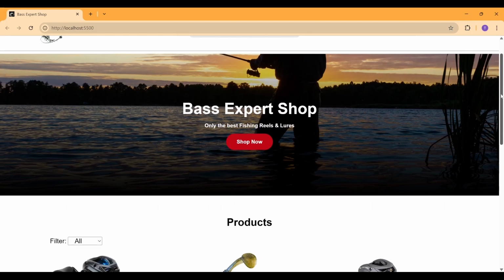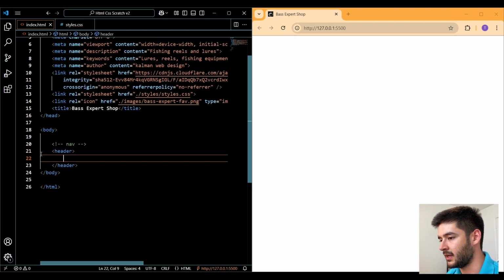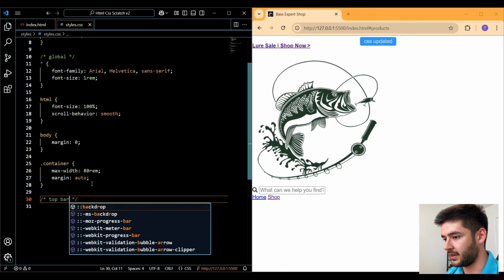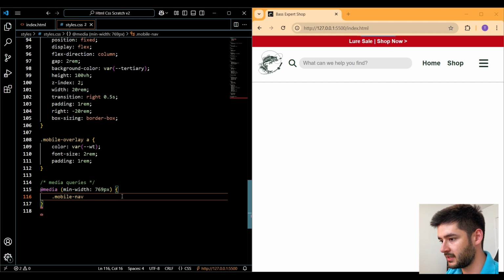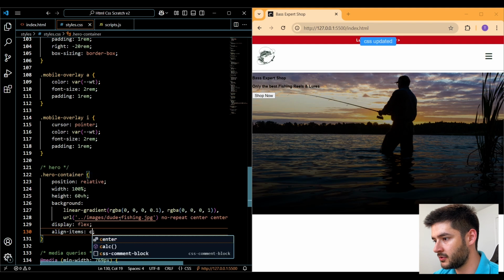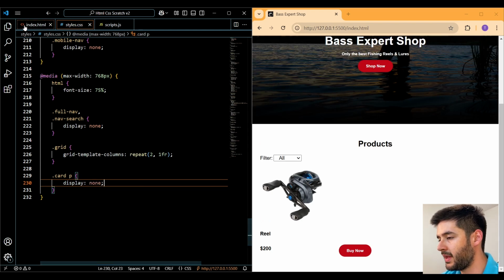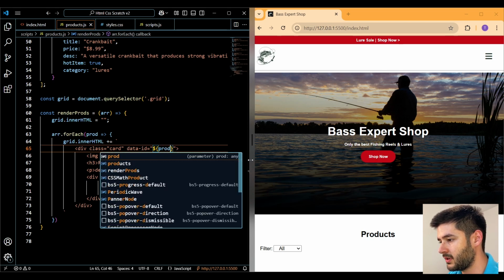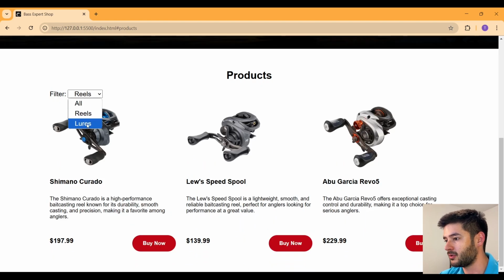How to Make a Website Using HTML, CSS, & JavaScript | Full Web Design Tutorial & Guide for Beginners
How to make a website from scratch using HTML, CSS, and JavaScript? This full web design tutorial is perfect for beginners! 🚀 Whether you're starting from zero or want to improve your web development skills, this step-by-step guide will teach you how to build a fully responsive website using the latest HTML, CSS, and JavaScript techniques.

What You’ll Learn:
✅ Setting up your project structure
✅ Writing clean and semantic HTML
✅ Styling with CSS (Flexbox, Grid, Animations)
✅ Making your website responsive & mobile-friendly
✅ Adding interactivity with JavaScript
✅ Best web design practices & SEO tips

By the end of this tutorial, you’ll have a professional-looking website and the skills to build even more!

0:00 - 01:50 - Project Setup
01:51 - 06:49 - HTML Head Setup
06:50 - 26:51 - Navbar
26:52 - 29:50 - Hero Section
29:51 - 35:58 - Product Grid
35:59 - 50:00 - Dynamic Products with JavaScript
50:01 - 50:41 - Summary